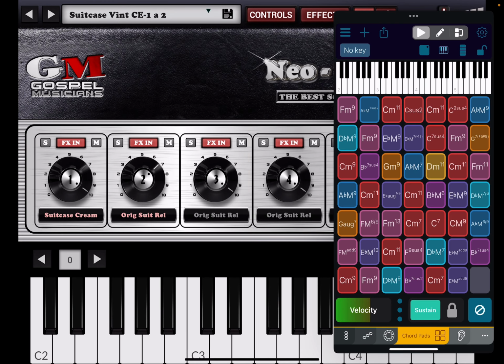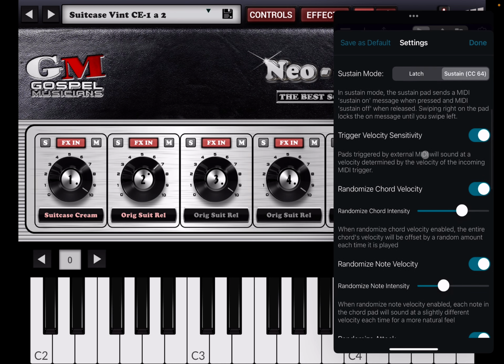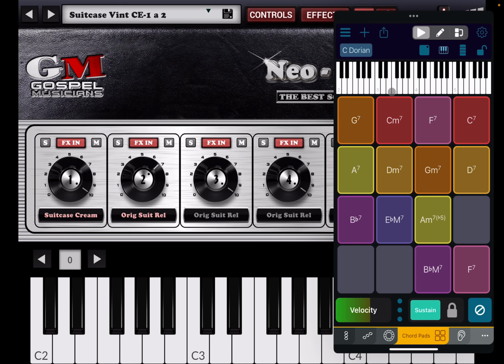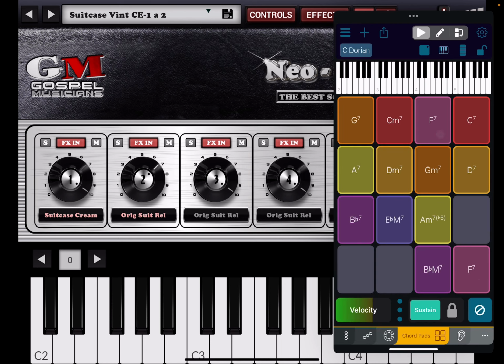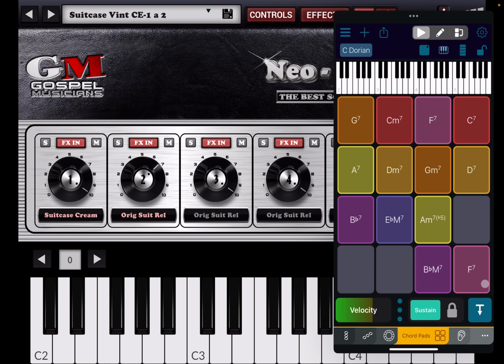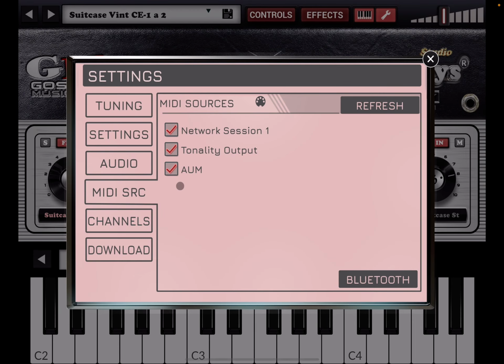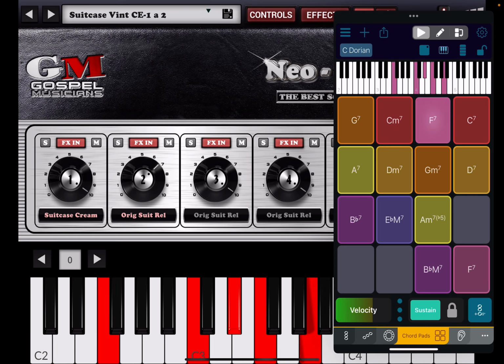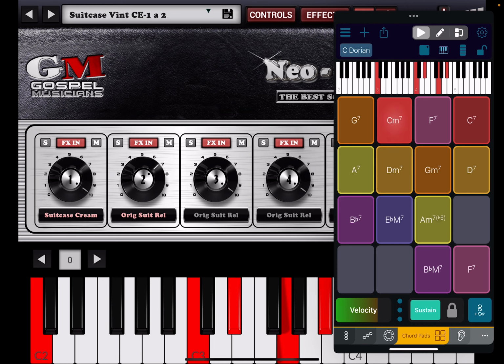Tonality Basic Chord Pad using Neo Soul Keys on iOS